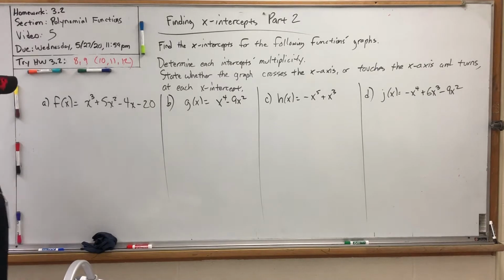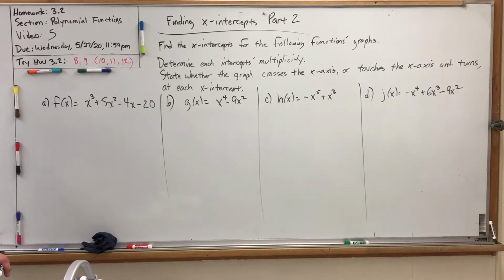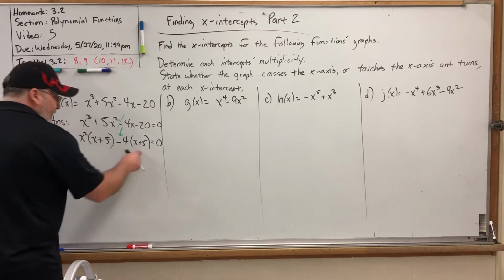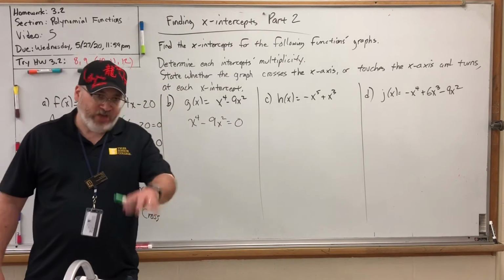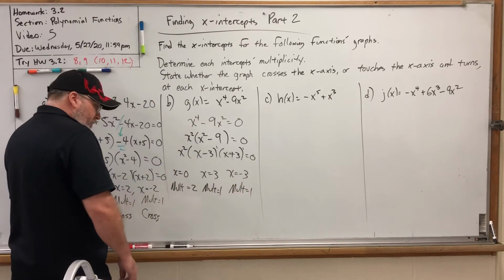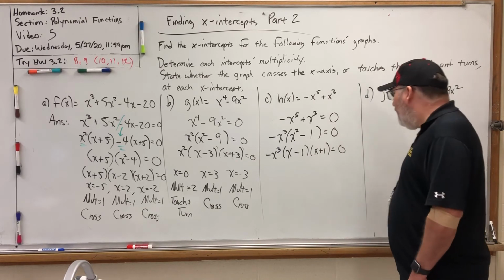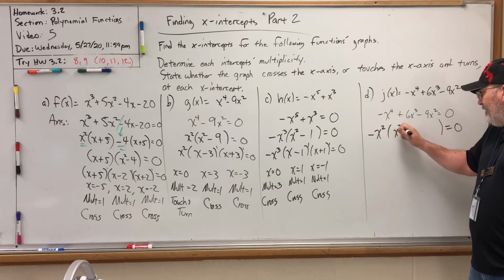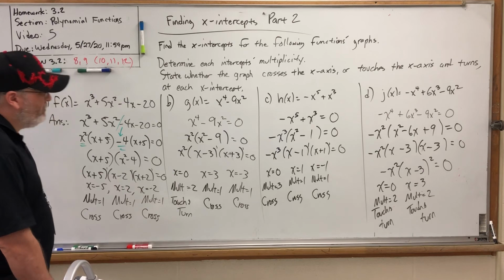HW 3.2 Polynomial Functions (5) – Finding x-intercepts Part 2